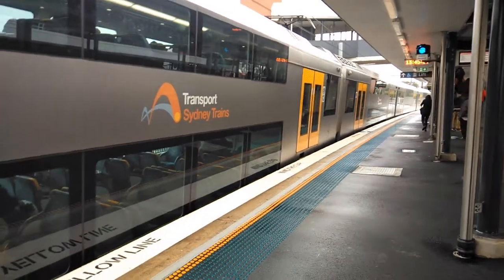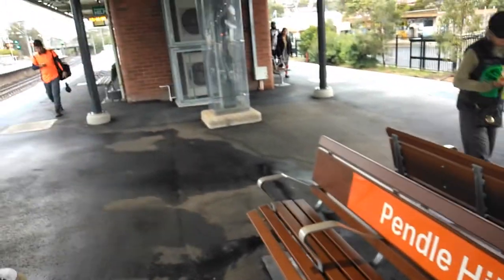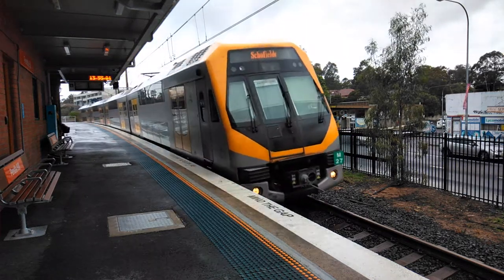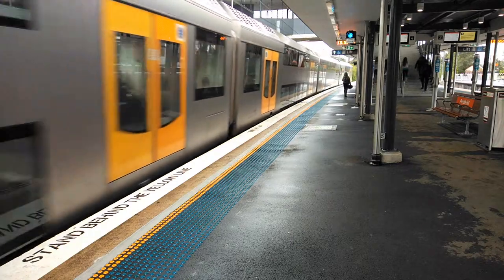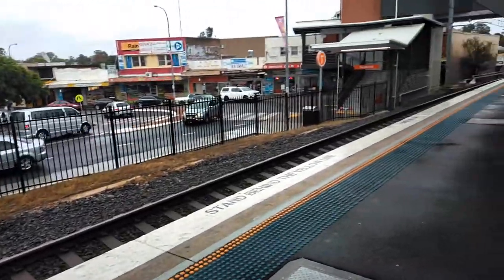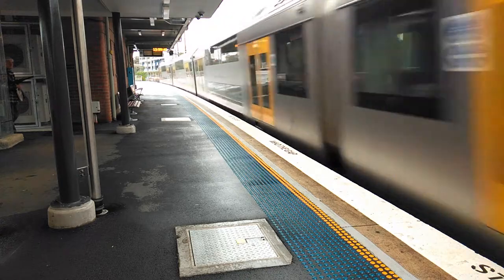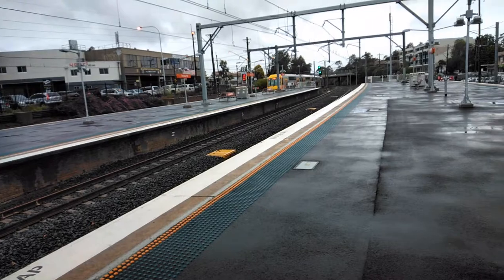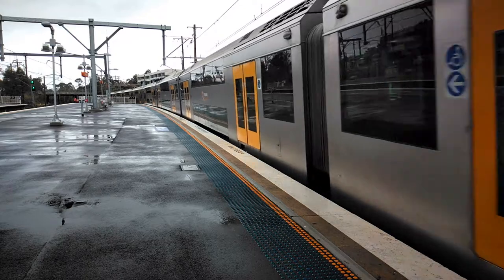Sydney City Transport Vlog 293: Pendle Hill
This video is at Pendle Hill Station on the T1 Western Line in Western Sydney

This video features: Waratah Series 1s, M set, Tangaras, V set,

Upcoming Vlogs/Videos
Sydney City Transport Vlog 294: Toongabbie
Sydney City Transport Vlog 295: Schofields
Sydney City Transport Vlog 296: Woodford